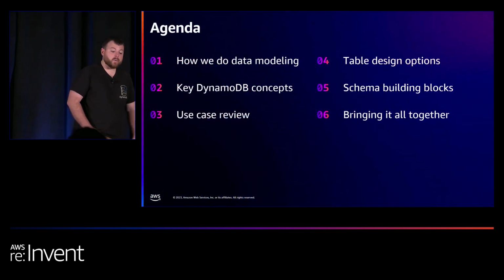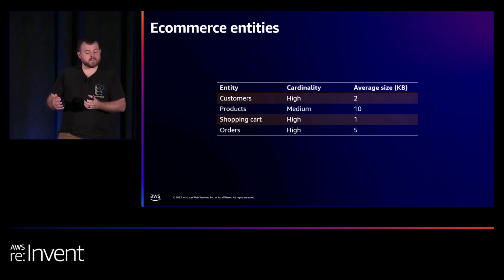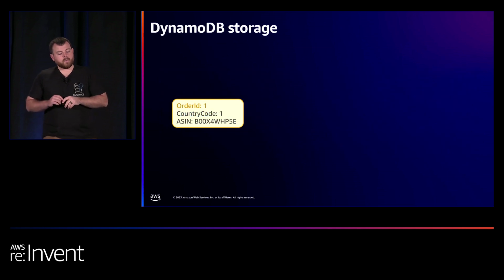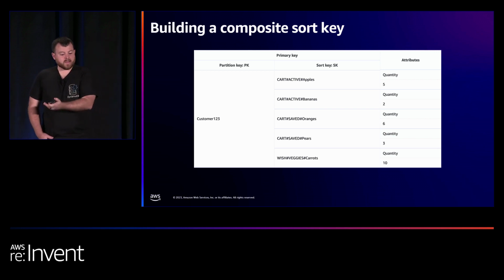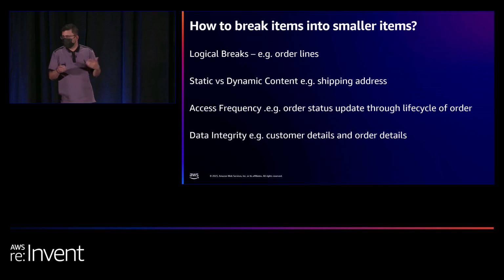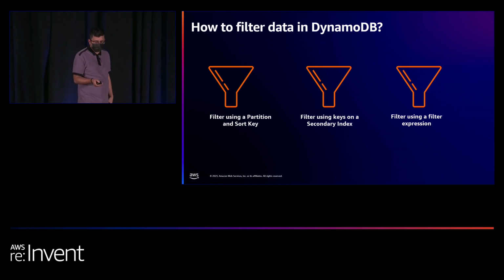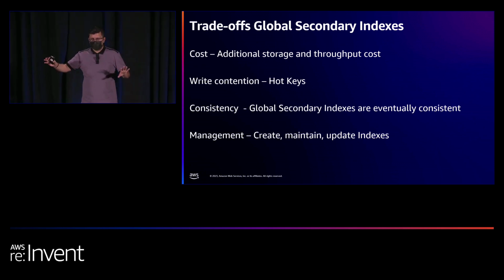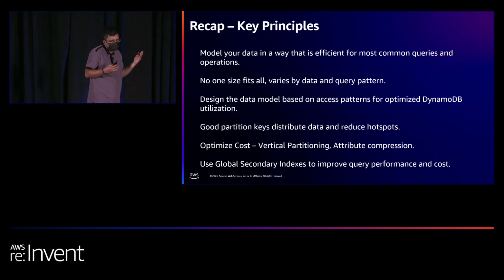AWS re:Invent 2023 - Data modeling core concepts for Amazon DynamoDB (DAT329)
Developers experienced with Amazon DynamoDB can join this session to learn the core concepts of DynamoDB data modeling. Explore best practices for common access patterns used by DynamoDB customers for applications that need consistent, fast performance at any scale. Learn best practices and trade-offs to make when deciding on single-table and multi-table designs, indexing strategies, and more.